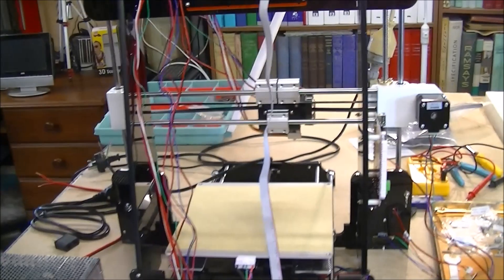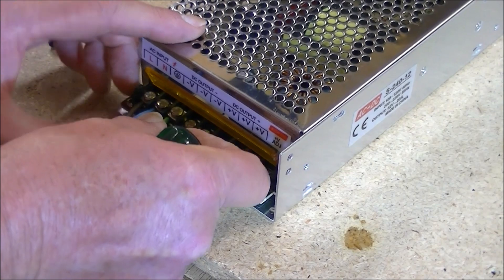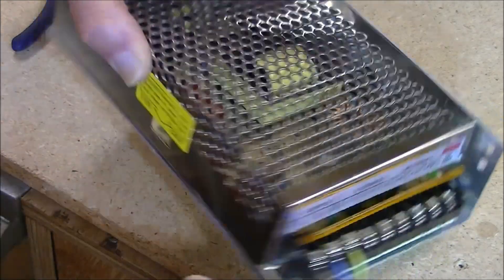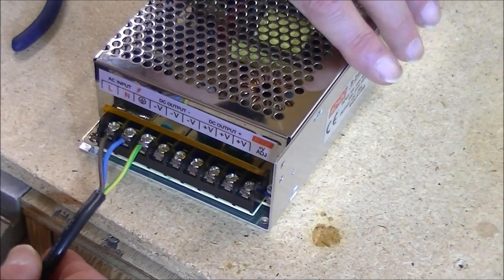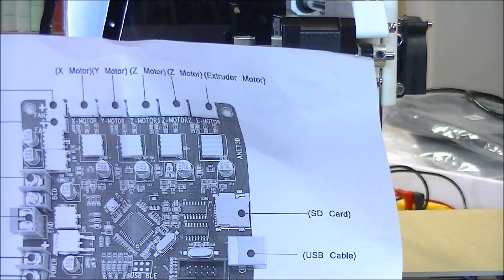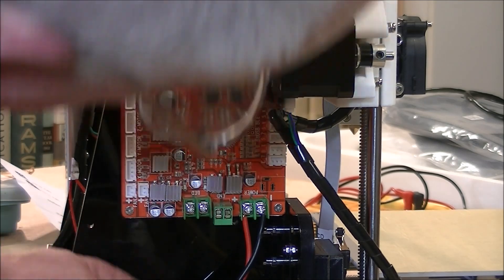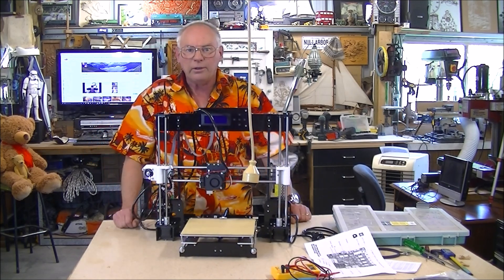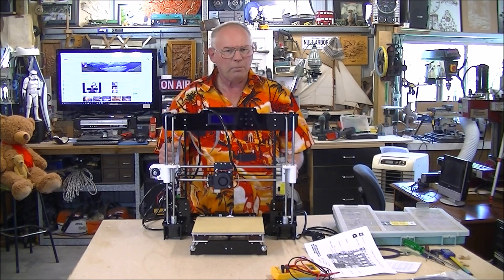3D printer build Anet A8 tips and tricks Part 2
162 The assembly of a Anet A8 3D printer kit Part 2 . By  Roger Webb :

CNC's, Laser's and CAD/CAM tutorials